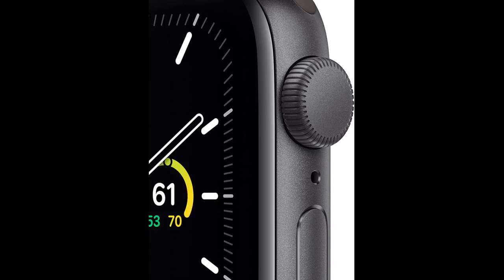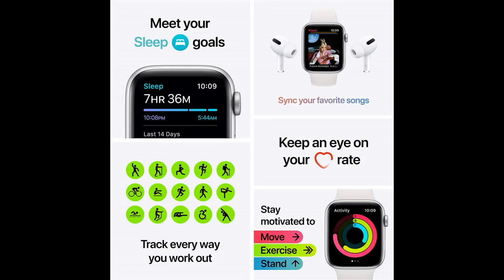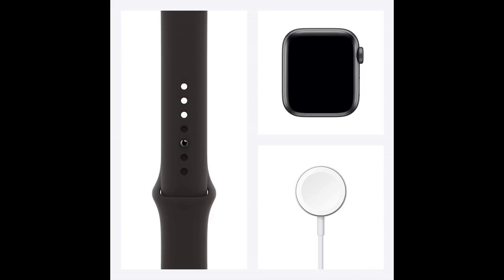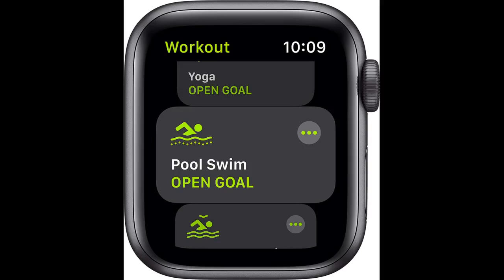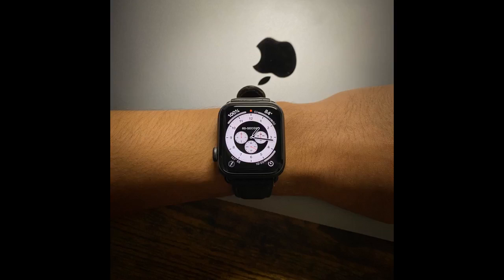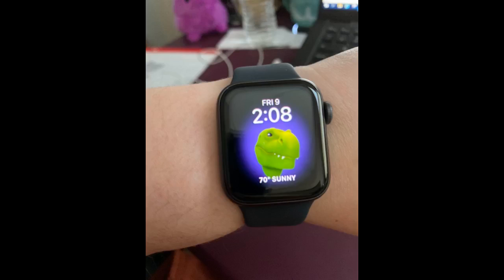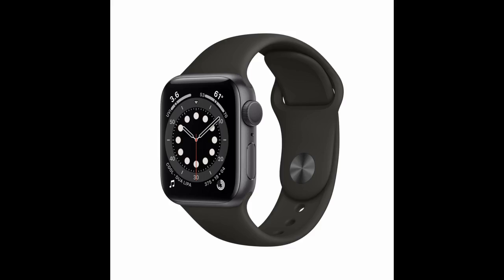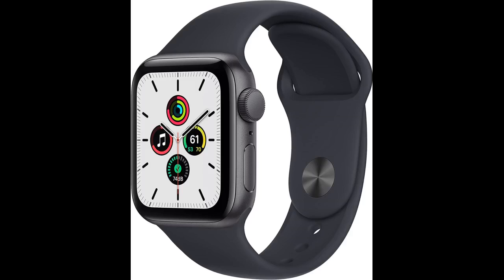Apple Watch SE GPS 40mm Smartwatch Review